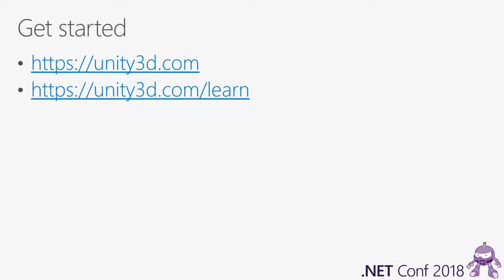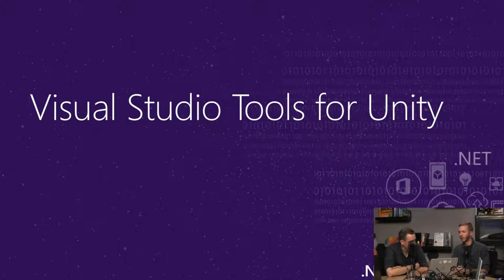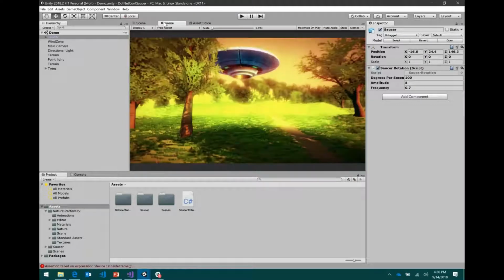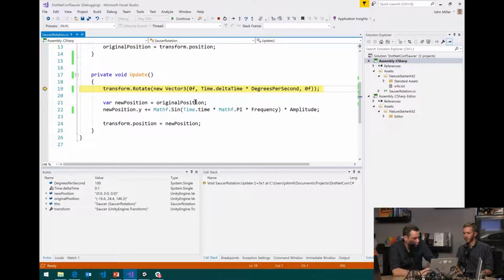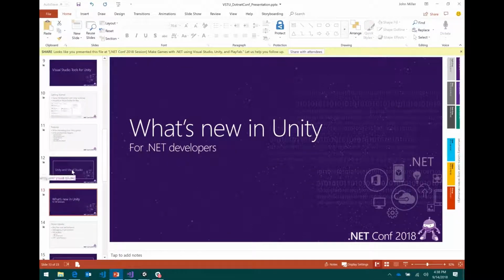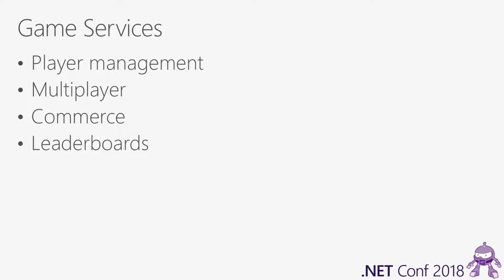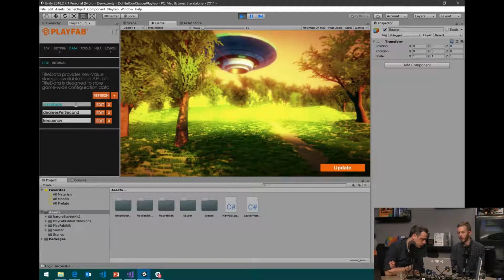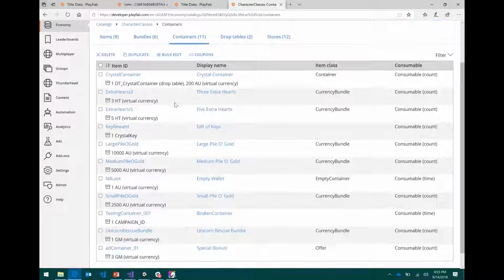How to Make 3D Games with .NET using Visual Studio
Unity is a content-creation environment for making cross-platform games and experiences. With Visual Studio Tools for Unity, you'll be able to write code, debug, and leverage all the productivity features your familiar with. Join this session to get an introduction to developing with Unity and Visual Studio. We'll show you how to create C# scripts, edit a 3D scene, debug with Visual Studio and more. We'll also introduce you to PlayFab, the complete backend platform for live games.